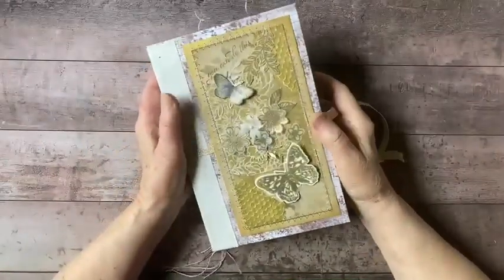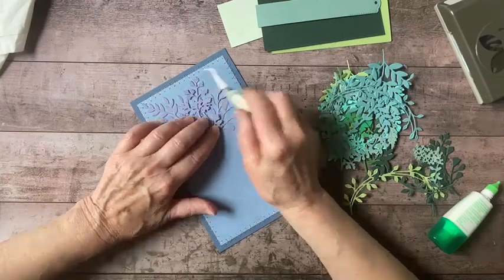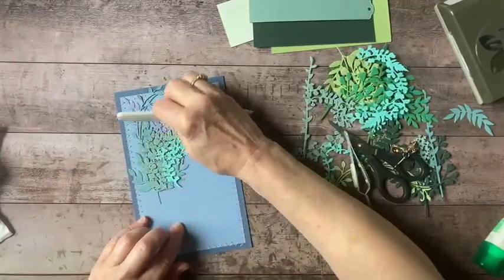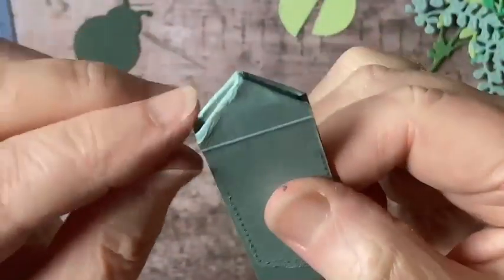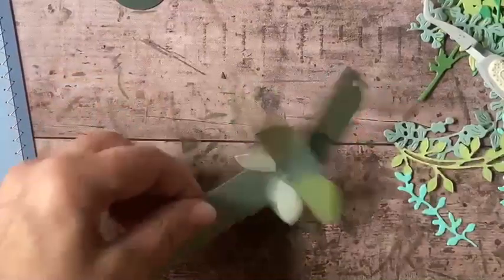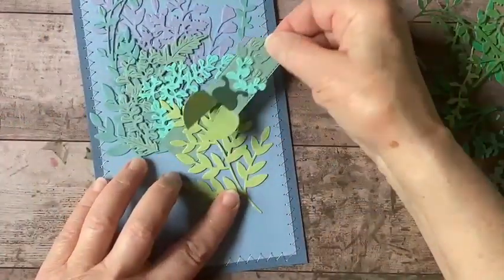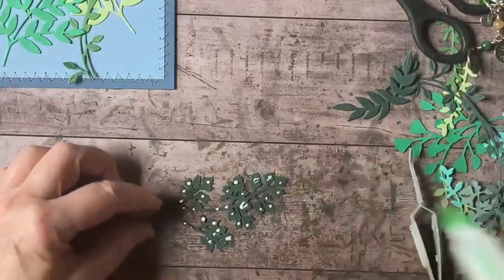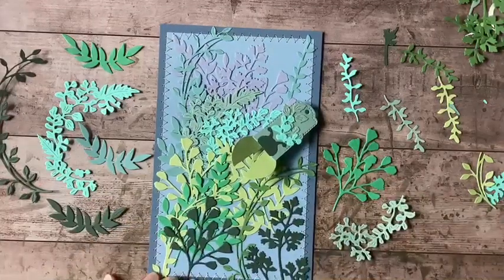Scrapbustin' Journal: Ladybug Pop-Up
In this video I show you how to make a Ladybug Pop-Up for my Scrapbustin' Journal using scraps from my stash!